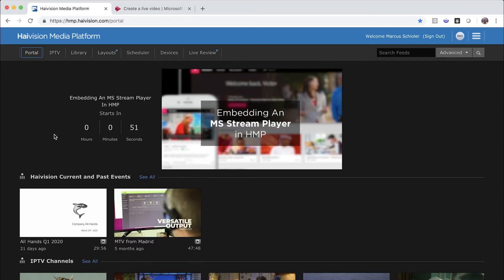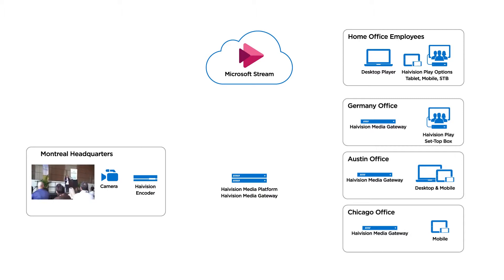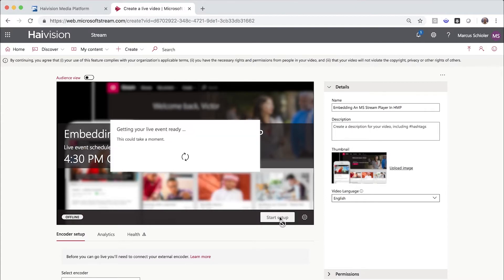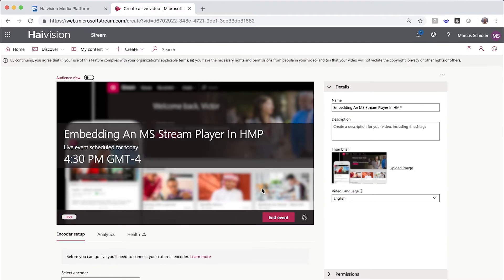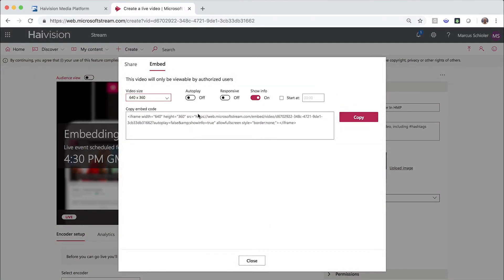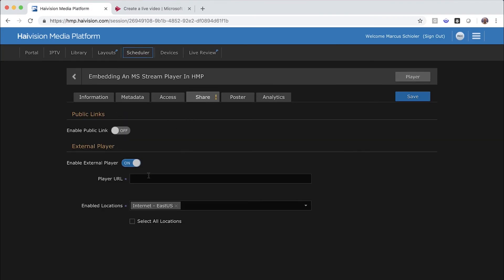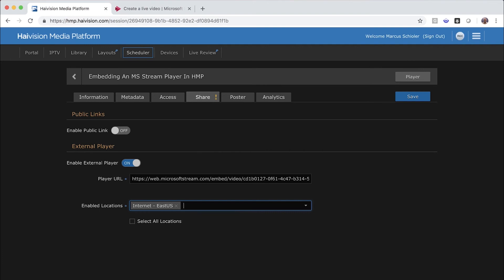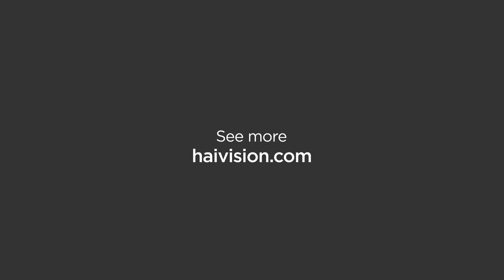Embedding a Microsoft Stream Player in Haivision Media Platform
In this video, we will demonstrate how to easily embed a Microsoft Stream player in Haivision Media Platform, making it easy for employees outside of the office to watch and react to live video streams.